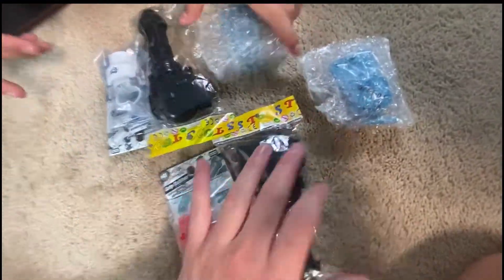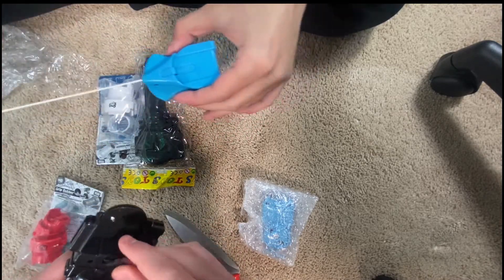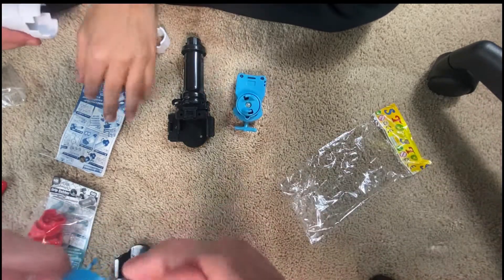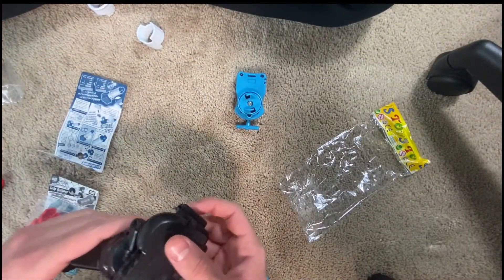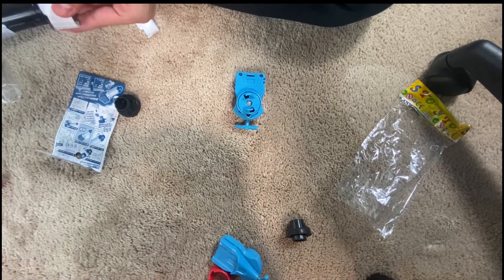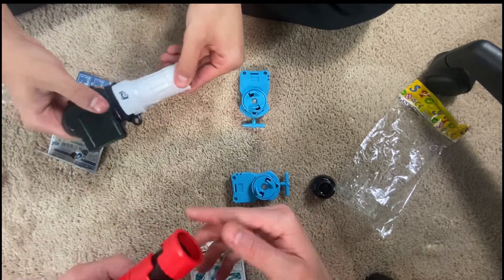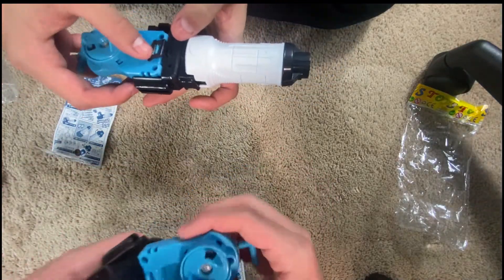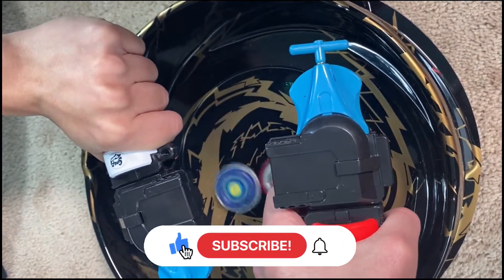Our Bey Launcher Set up!!!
What do you want to see us unbox or review next? Any battles you want to see? Leave us your suggestions in the comment section below!